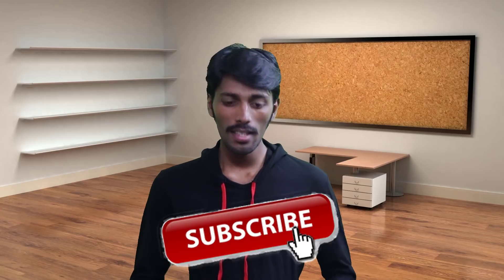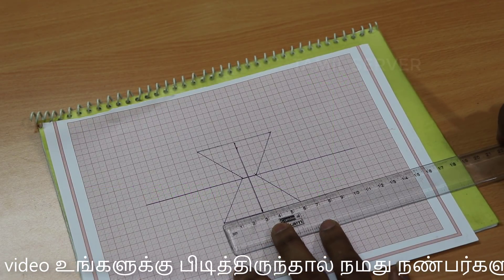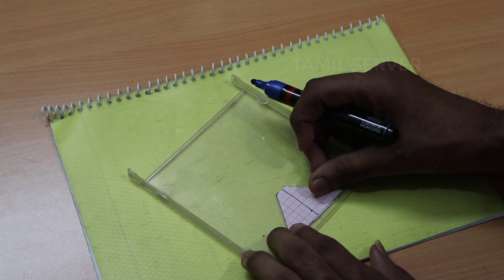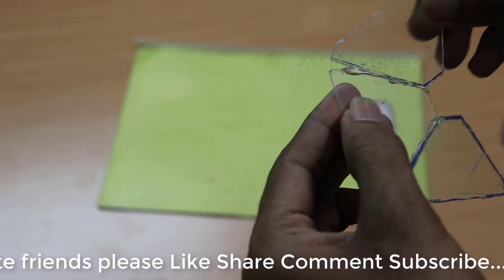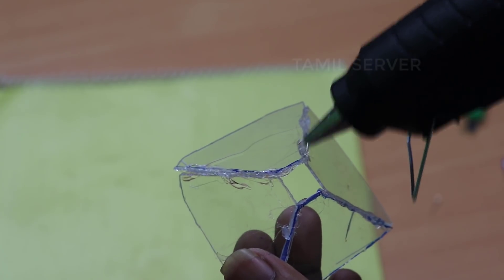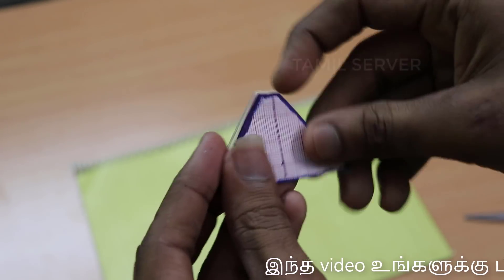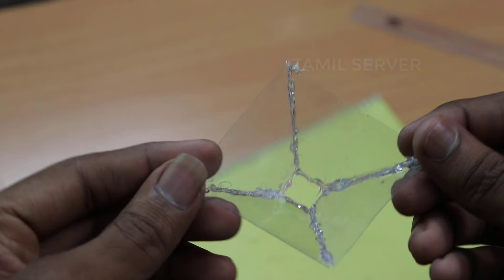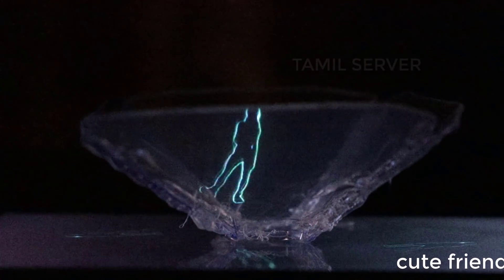How to Make 3D Hologram Projector At Home Easily With CD or DVD Cover | Tamil Server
இந்த video உங்களுக்கு பிடித்திருந்தால் நமது நண்பர்களுக்கும் பகிருங்கள்.